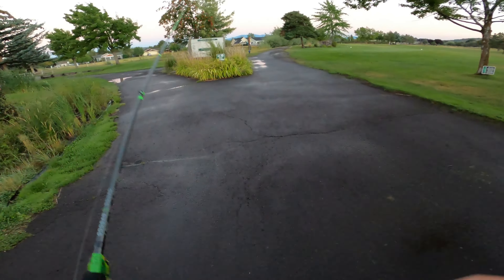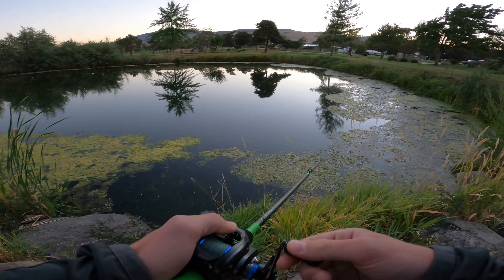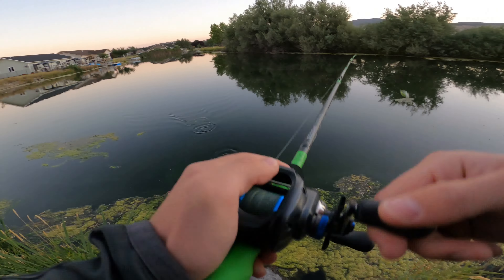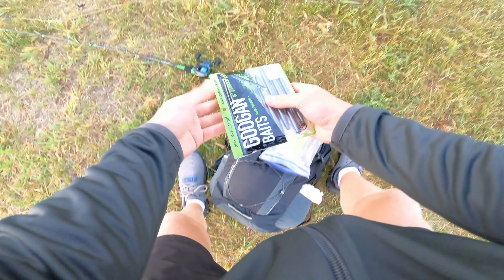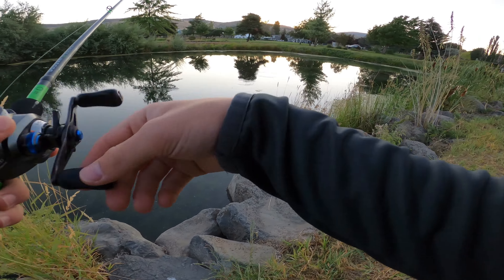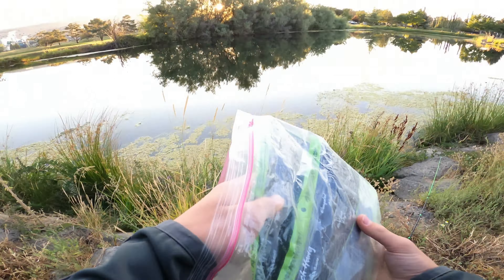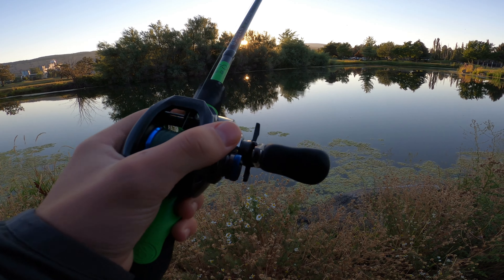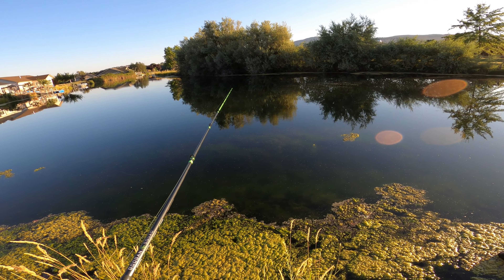SNEAKING into Gulf Course Ponds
-Young Plugger